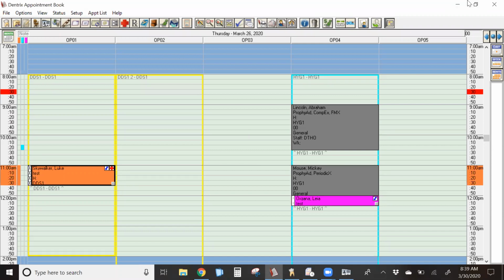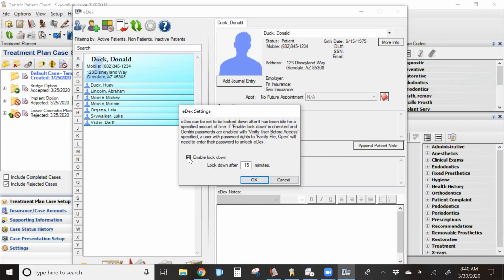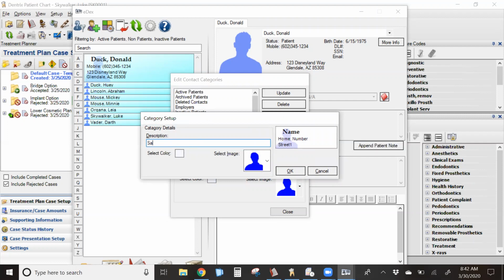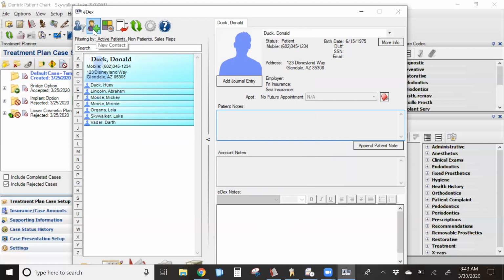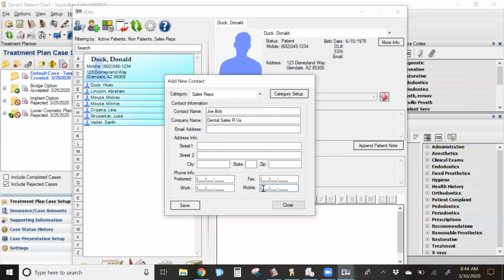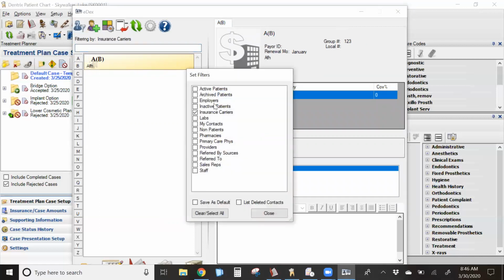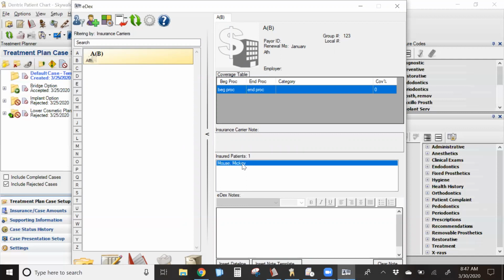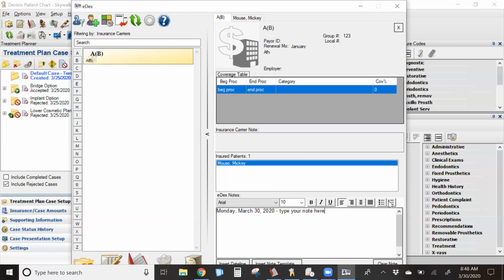How to Use Dentrix eDex Module by Practice Strategies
In this video from Practice Strategies, learn how to go digital with all your contacts in Dentrix.  Access all your important contacts from any workstation inside the software.